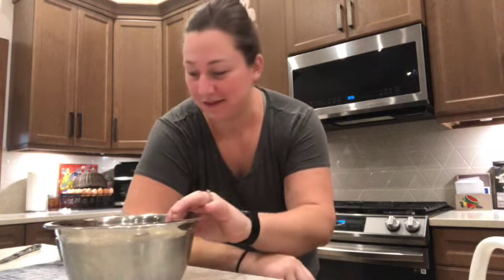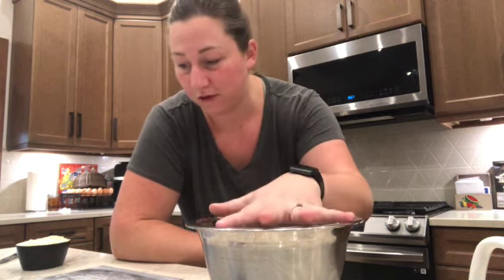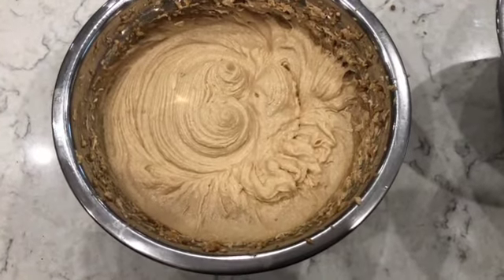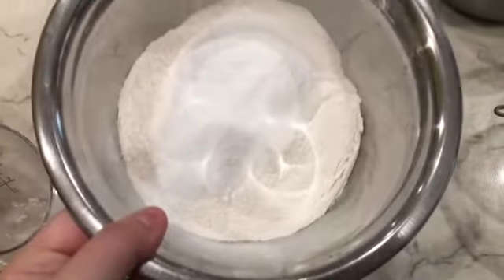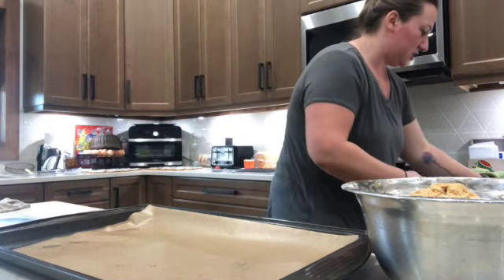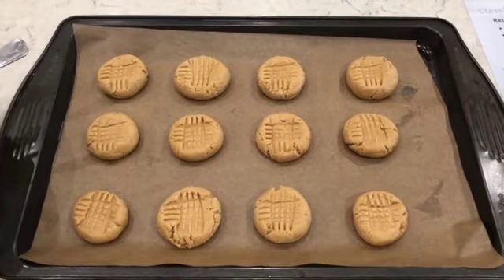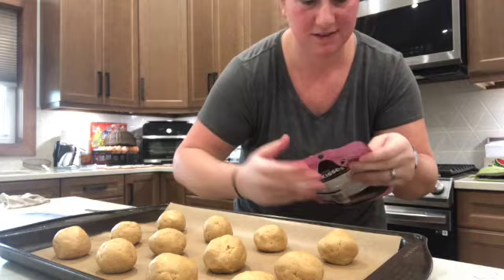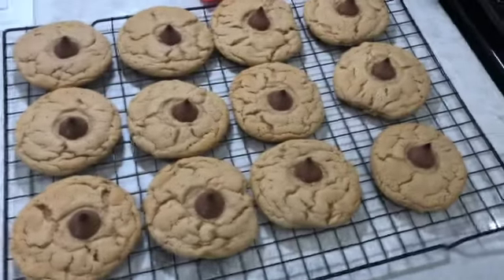How to Make Irresistible Homemade Peanut Butter Cookies | Easy Recipe Tutorial!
Indulge your sweet tooth with this step-by-step guide on making the most delicious homemade peanut butter cookies! In this video, I'll share an easy-to-follow recipe, highlighting key ingredients and essential tips for achieving the perfect balance of chewy and crispy textures. Whether you're a baking enthusiast or a beginner, join me on this delightful journey to create irresistible peanut butter cookies that will have everyone asking for more. Get ready to elevate your cookie game and treat your taste buds to a delightful experience! 🍪✨